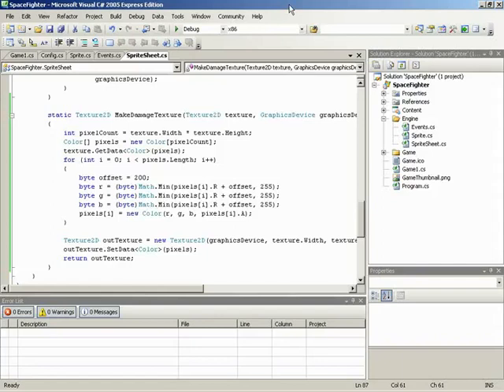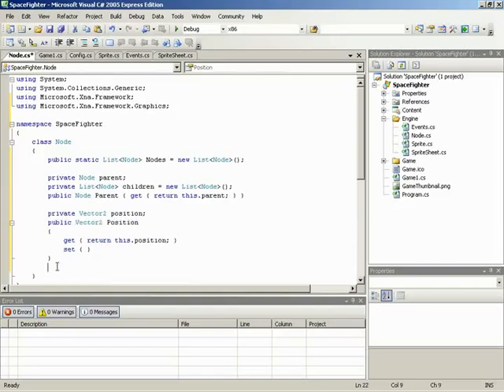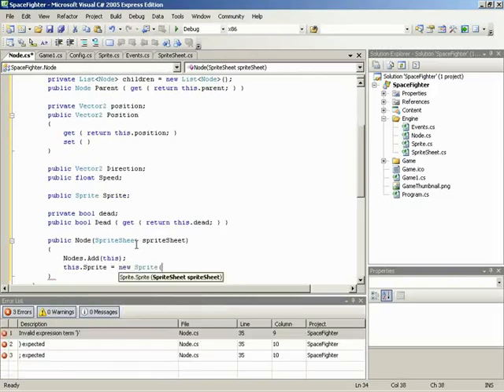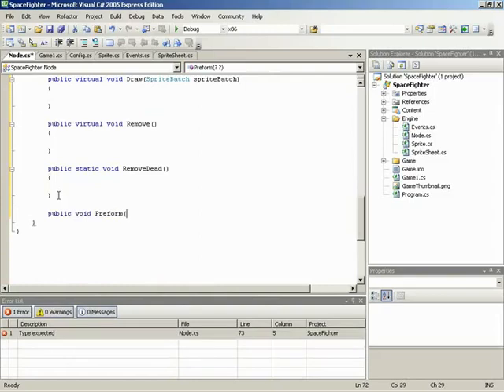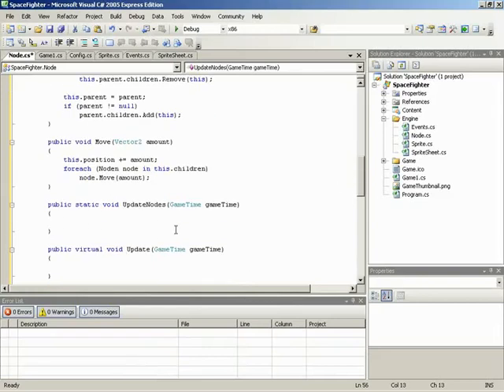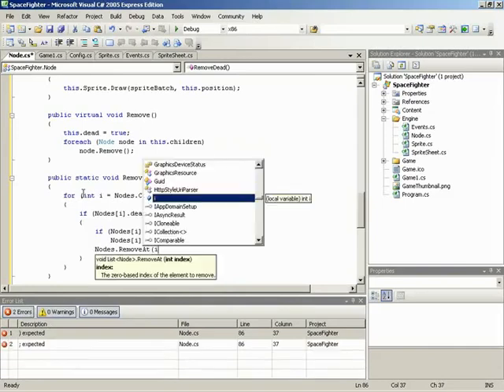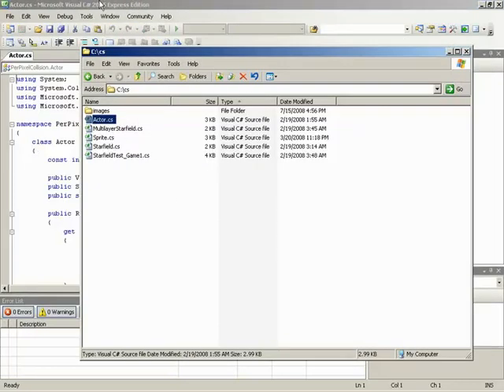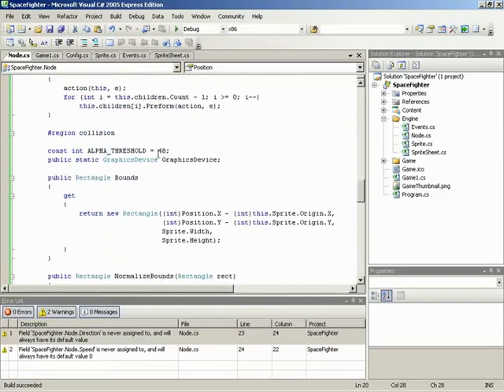🔴 Node Class • Space Fighter Game • XNA and C# Game Development • MonoGame • (Pt. 57)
Learn XNA (MonoGame) C# Programming - Space Fighter Game - Node Class.

This video starts work on the Node class, allowing you to implement the theories put forth in the previous video.